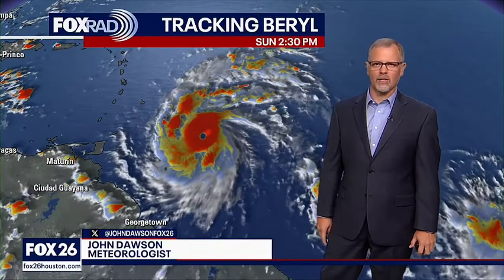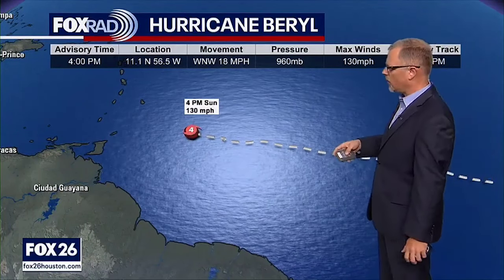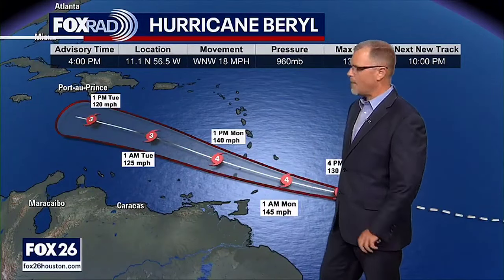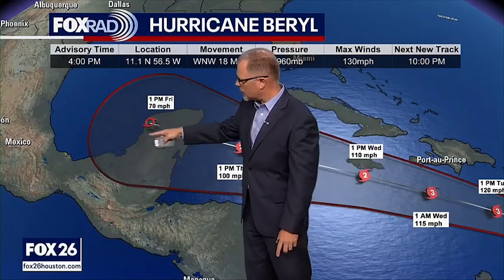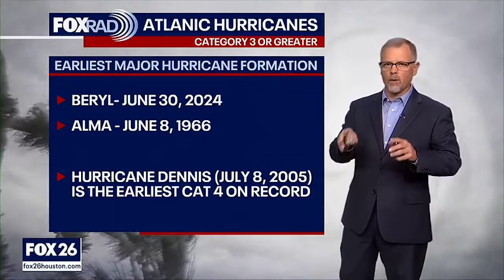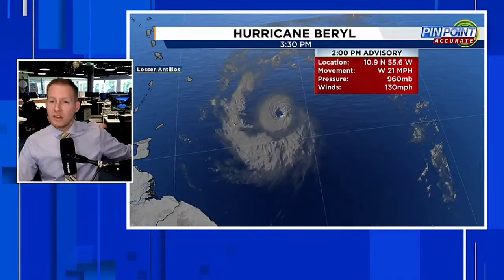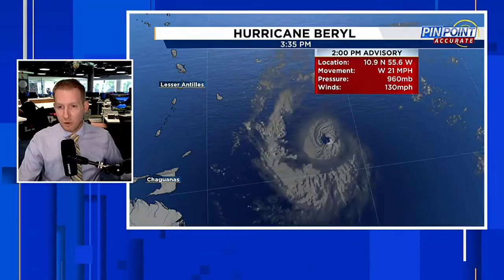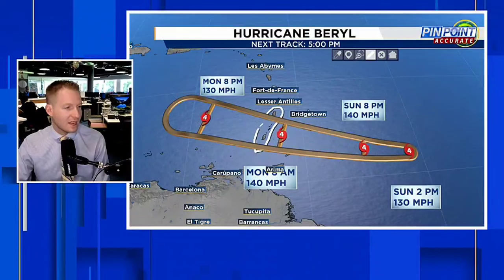Updates On Hurricane Beryl Strongest (Cat 4) Hurricane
(AHNUCLEAR)
[ Ahnuclear_ ]

[U.N.O.N.C] OUTREACH

[FUTURTARIANS 11:11]